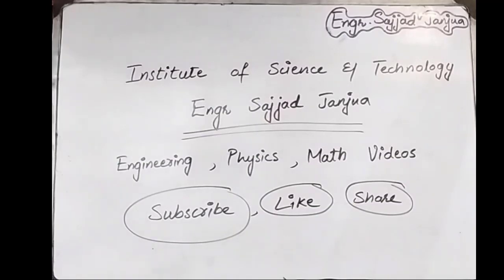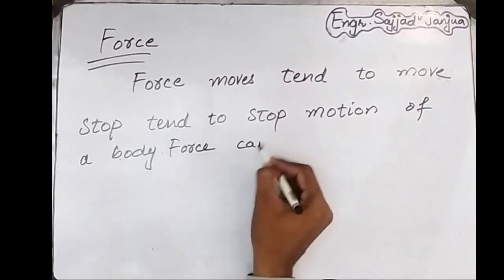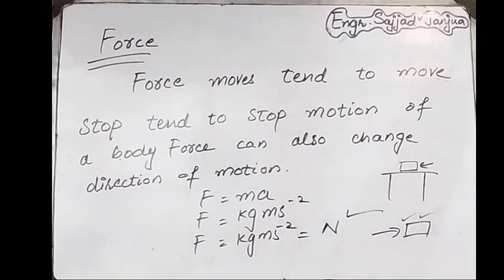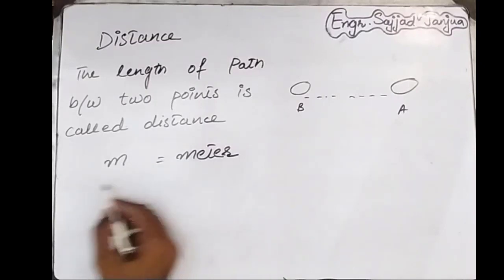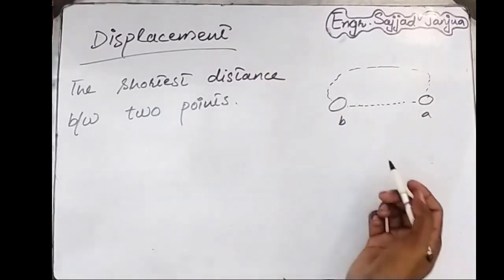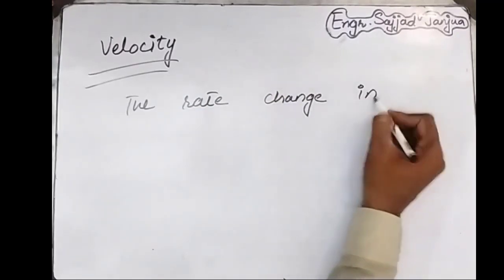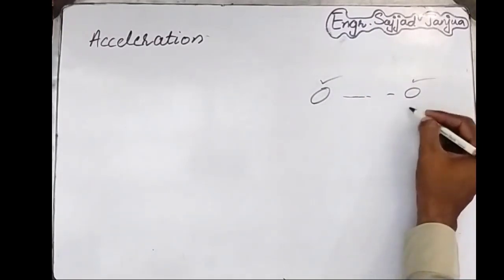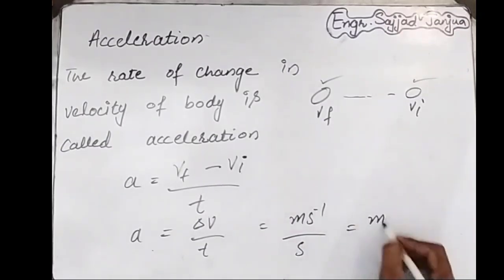All Basic Physics Concepts| Define Force Acceleration Distance Velocity Displacement Momentum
All Basic Physics Terms | Define Force Acceleration Distance Velocity Displacemnt Acceleration Momentum
Welcome to our educational video on basic physics terms! In this video, we will be diving into the fundamental concepts of force, acceleration, distance, velocity, displacement, and momentum. Whether you're a student, a science enthusiast, or simply curious about the world around you, this video is a great starting point to enhance your understanding of physics.

We will begin by defining force, the key player behind any movement or change in motion. Understand how forces influence objects and discover the different types of forces that exist in our everyday lives.

Next, we'll explore acceleration, a measure of how quickly an object's velocity changes over time. Learn how acceleration relates to force and mass, and grasp the concept of both positive and negative acceleration.

Moving on, we'll discuss distance, which represents the total length covered by an object during its motion. Discover the various methods to measure distance and the role it plays in calculating other important quantities.

Velocity, on the other hand, involves both speed and direction. Learn how velocity differs from speed and how it is influenced by both distance and time. We'll also delve into the concept of average velocity and instantaneous velocity.

Displacement, a term often confused with distance, focuses on the change in position of an object. Understand how displacement is calculated and how it can be used to determine an object's final position relative to its initial position.

Finally, we'll explore momentum, which is a measure of an object's motion. Discover how momentum is related to both an object's mass and velocity and why it is a crucial concept in understanding collisions and interactions between objects.

Throughout this video, we'll provide clear explanations, real-life examples, and engaging visuals to help solidify your understanding of these basic physics terms. By the end, you'll be equipped with a solid foundation in these essential concepts, paving the way for further exploration of the fascinating world of physics.